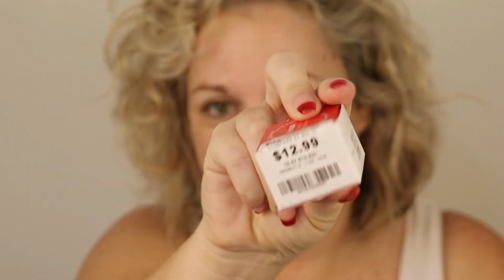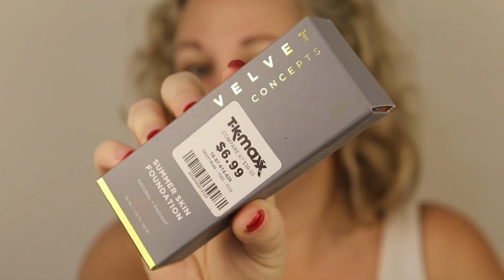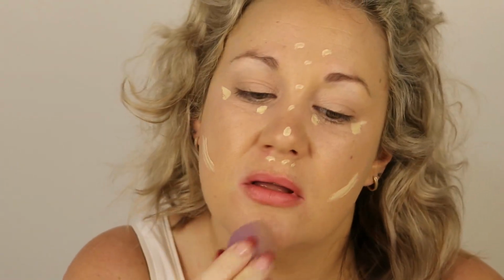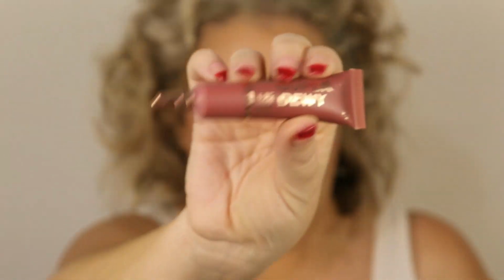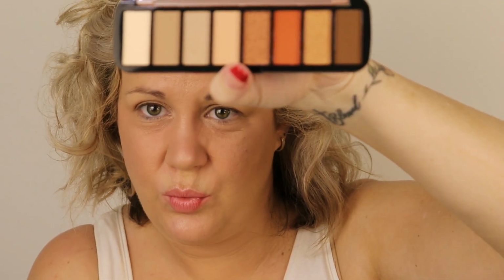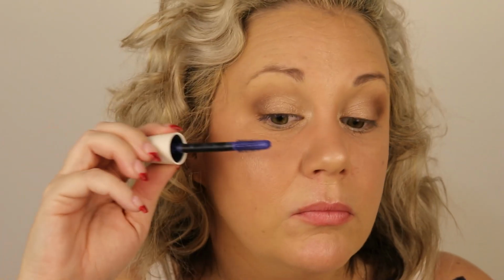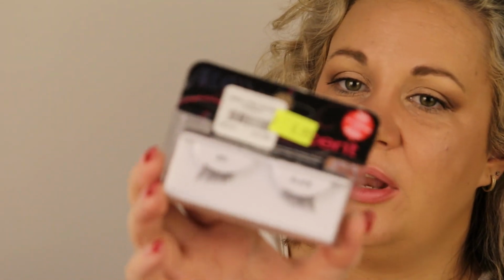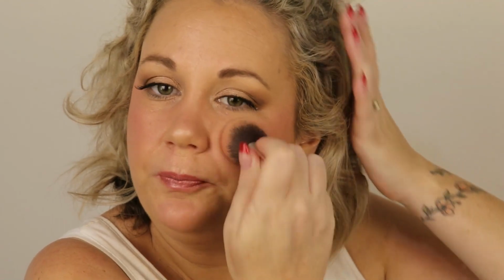HUGE Makeup Haul and TRY ON | GRWM 2022 | Makeup Revolution Ultimate Lights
I Went shopping this week and these were just some of the products I bought that I was excited to try on and share with you! Most of these products are from TK Maxx and Priceline Pharmacy Australia

Products used in this video:
* Payot Paris Enhancing Nourishing lip balm - Rouge Cherry
* Makeup Revolution IRL Filter Skin Filter Pore Blur Primer
* Makeup For Ever Skin Equalizer Eye and Lip Primer
* Velvet Concepts Summer Skin Foundation - Caramel
* Pixi by Petra Peach Brightening colour corrector
* Makeup Revolution Conceal and Define Full coverage Concealer - C8.5
* Makeup Revolution Ultra Cream Bronzer - Light
* Makeup Revolution Super Dewy Liquid Blush - You got me blushing
* Wet n Wild Photofocus Translucent loose setting powder
* Makeup Revolution Highlighter Reloaded - Just my type
* Makeup Revolution Bronze Lights Eyeshadow Palette
* Max Factor False Lash Effect Max out Blue Lash Primer
* Velvet Concepts Flash Lash Volumising Mascara
* Revlon Colorstay brow Pencil
* Loreal Paris Artist Sculpt Brow Gel - 02 Brunette
* Ardell Flash Lash Accents - 301 (Half Lashes)
* Klara Cosmetics Lip Kit - Matte Liquid Lipstick and Longwear Liner (Used the lipstick Shade Chanel Candy)